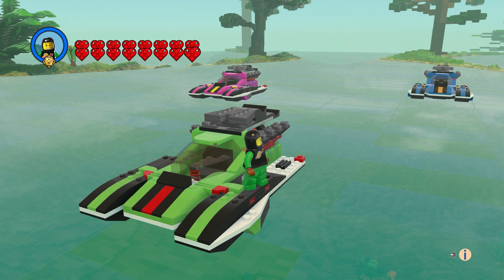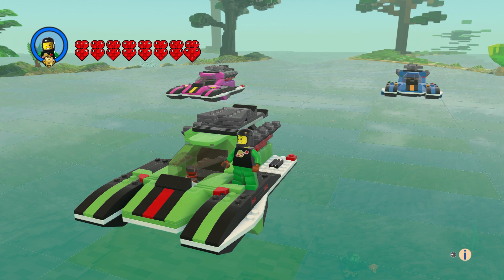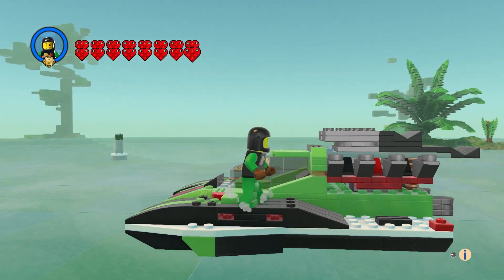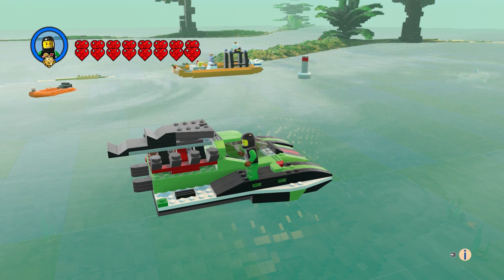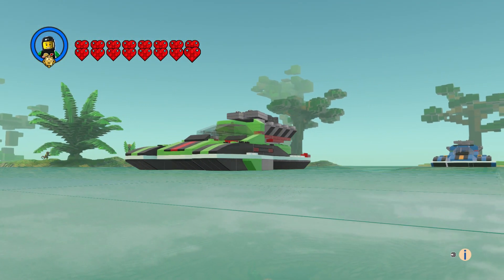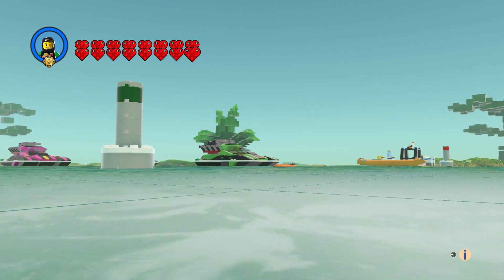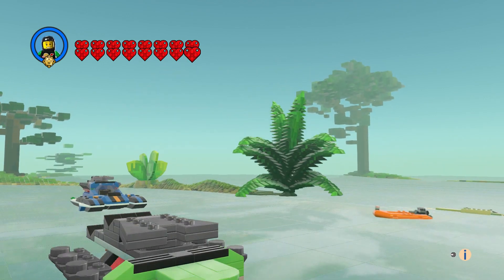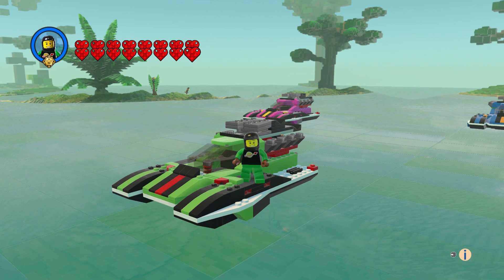Race Boat - City - Lego Worlds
Race Boat - City - Lego Worlds - Shark Duck75